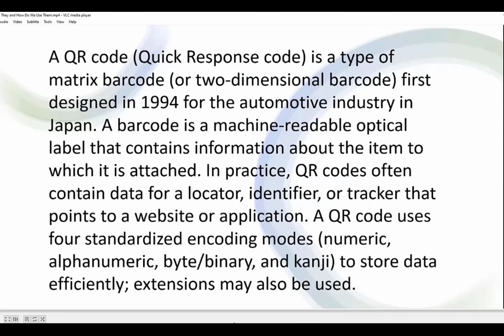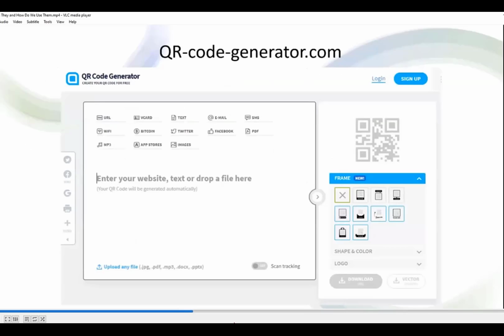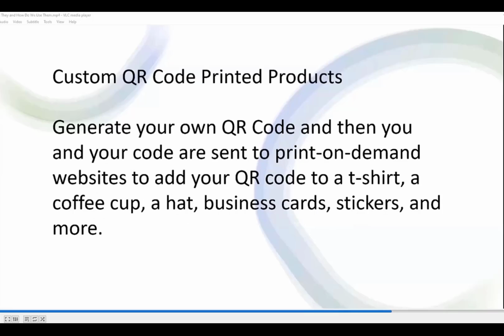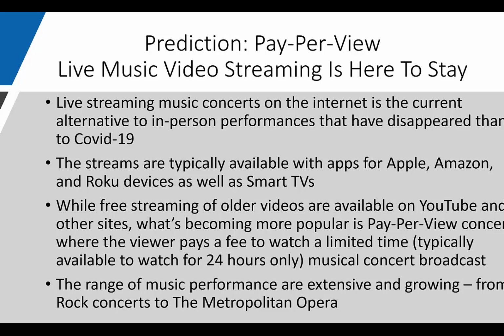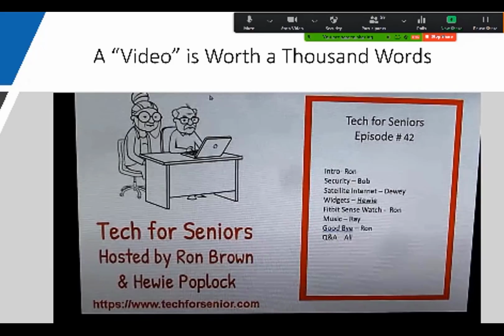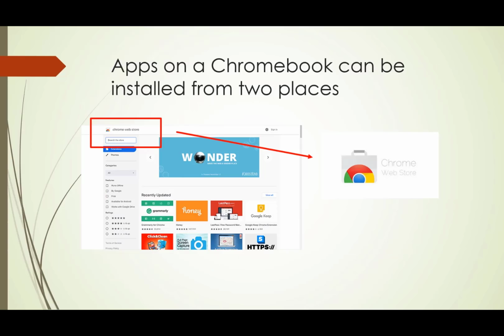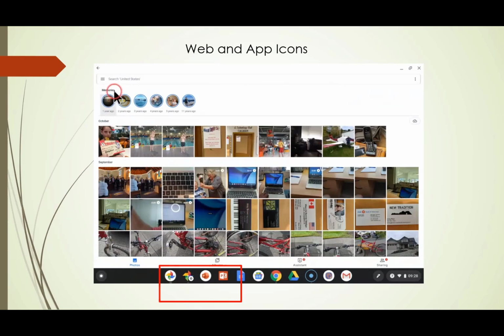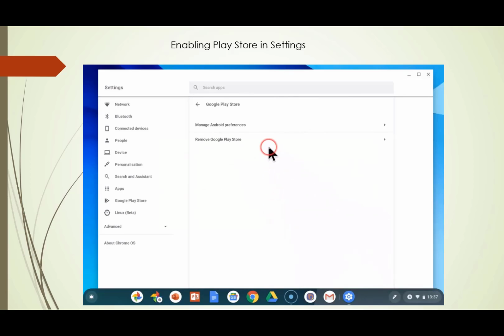TFS 46A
Table of Contents:

00:00 - Introduction
00:03 - QR  Codes   Hewie Poplock
08:22 - How to record the computer screen  Ray Baxter
15:55 - How to install Android Apps on your Chromebook   Ron Brown